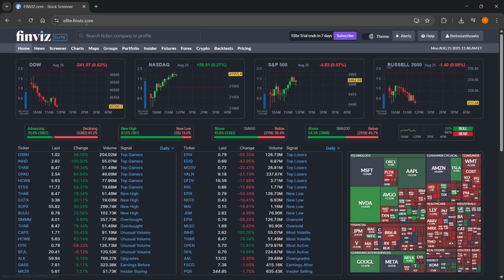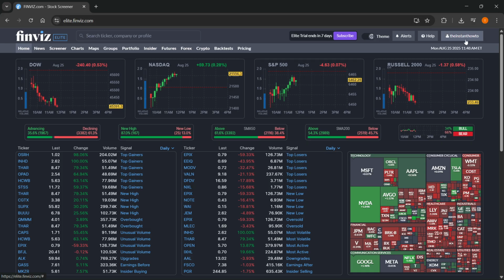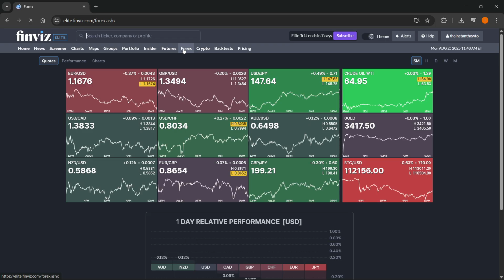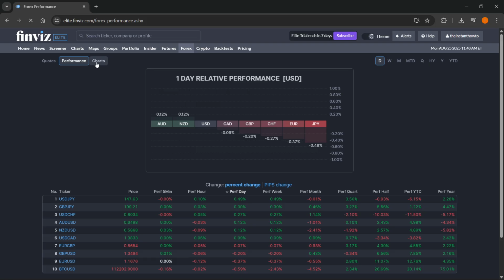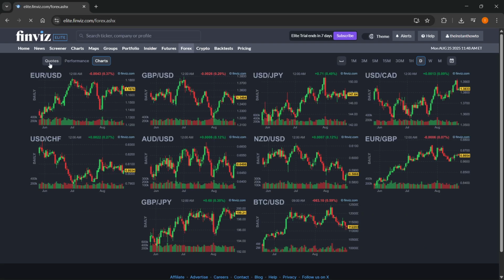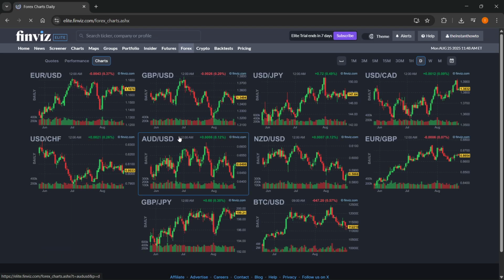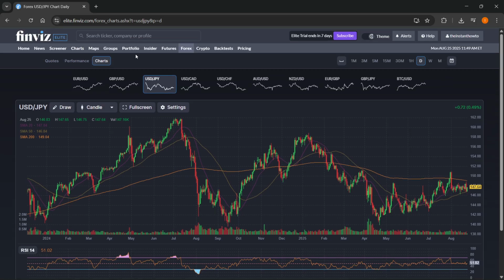How To USE Finviz For FOREX Trading (QUICK & EASY) 2026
In this video, I'll show you how to use Finviz for Forex trading. This is a full guide on how to analyze and track Forex markets using Finviz in 2026.

In case you've been trying to trade Forex with the help of Finviz, this is the video you need to see!